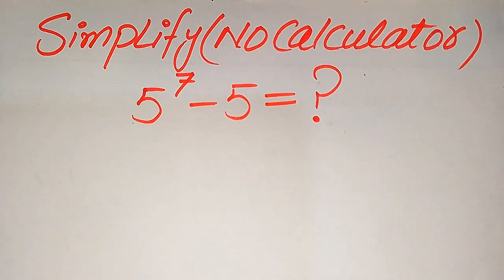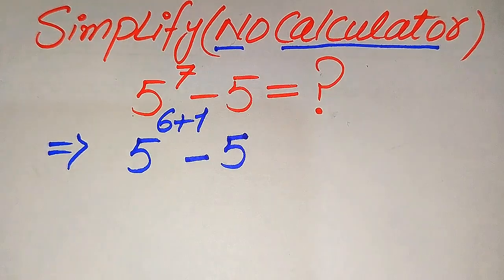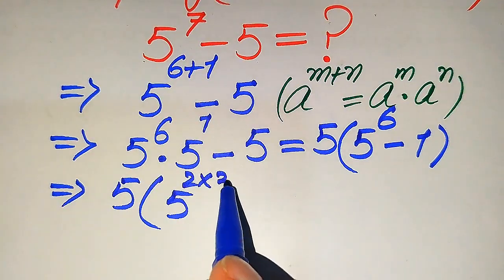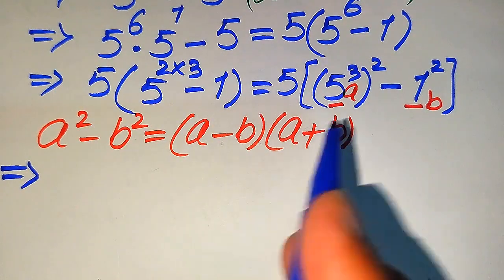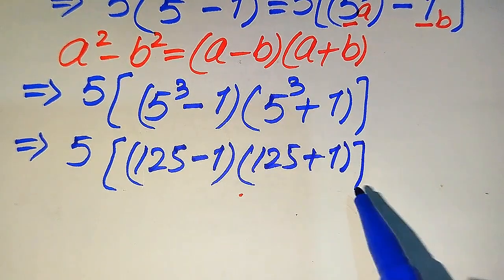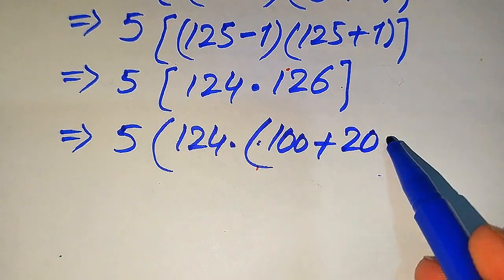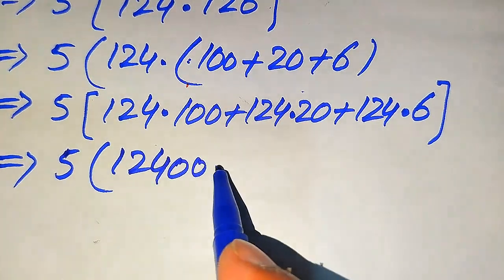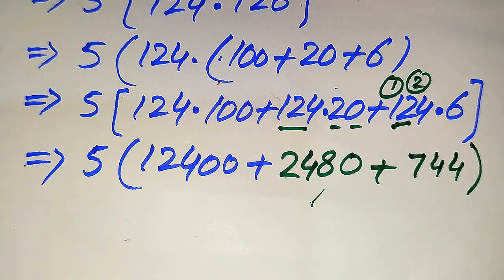Solving a 'Harvard' University entrance exam ?